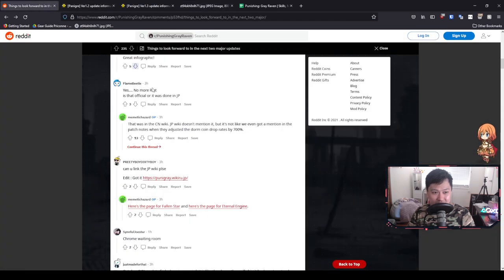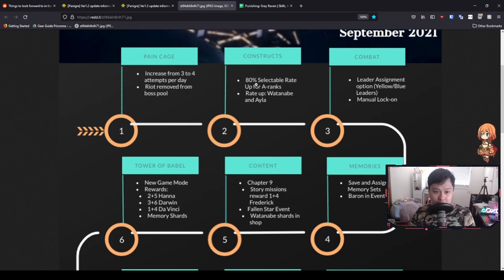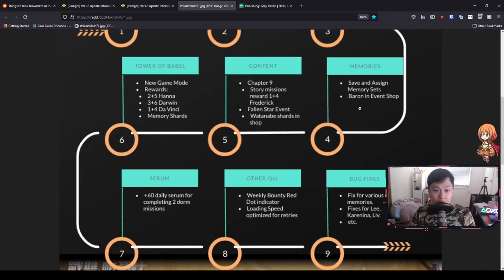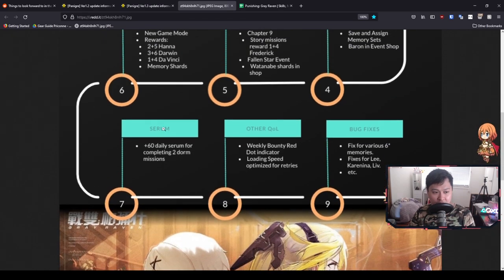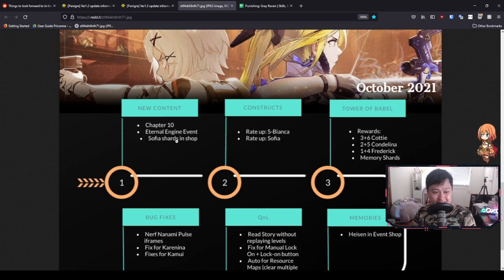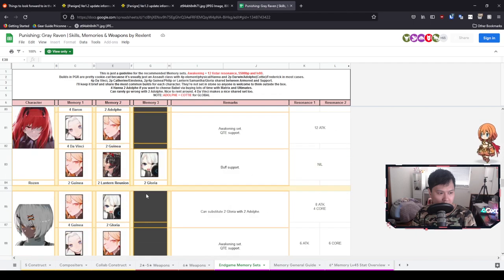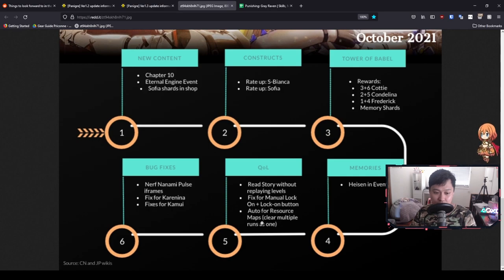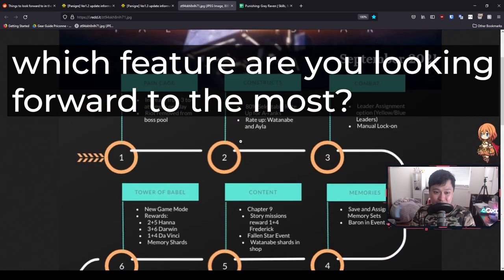[Punishing: Gray Raven] Next 2 Updates (Sep - Oct), QoLs, and Events (Fallen Star & Eternal Engine)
Hiya,

Welcome to a great summary for the next two months. In this video, I discuss the infographic created by u/memetichazard, and give my thoughts on each. I talk through all of the different features, quality of life updates, events, and new character releases.

I am playing Punishing: Gray Raven (战双帕弥什) on the APAC server, on MuMu CN Emulator (Trying LDPlayer right now), Nougat 64-bit.

Lace.
✨ About Me
My name is Lacieyl, but Lace is fine, and I predominantly play mobile & gacha games. My current main games are Princess Connect! Re:Dive, which I play competitively, Alchemy Stars, and Punishing: Gray Raven. I enjoy action and fast paced games as well as slower, strategy games. Otherwise, I sometimes make gaming skits and all that, but that's not what we're focusing on here!
✨ Socials (need to copy and paste links)
• Discord (copy and paste link into browser if it doesn't work)